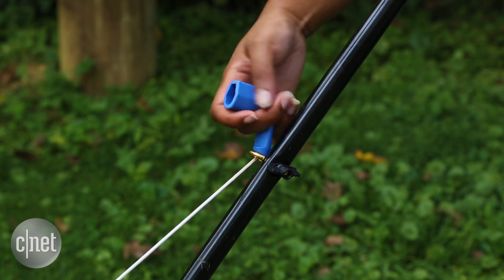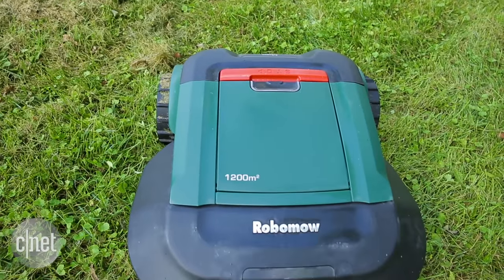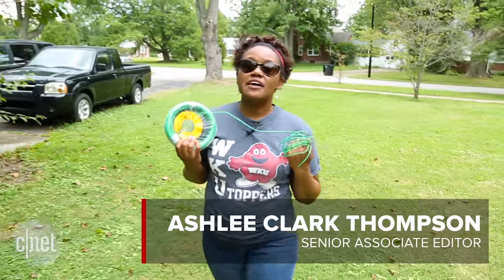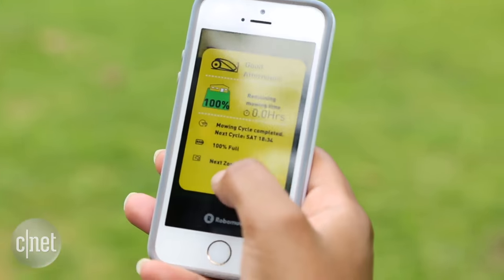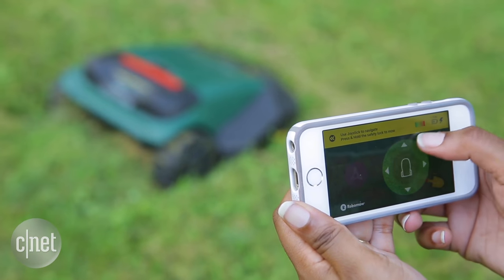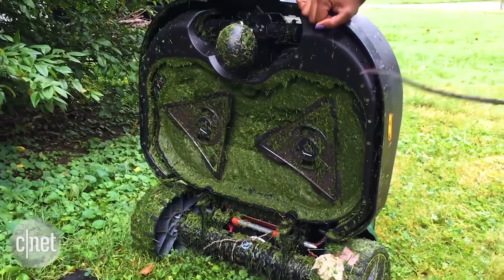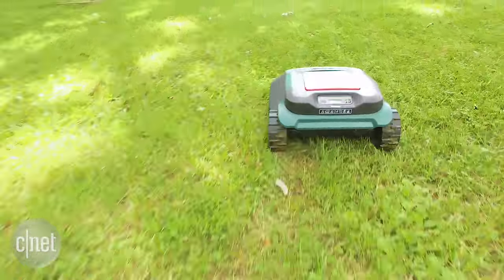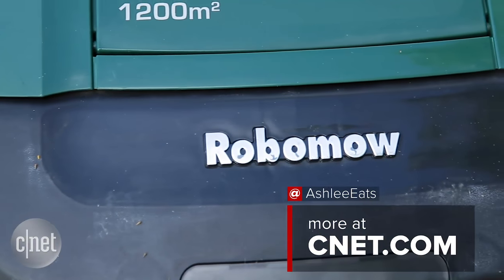Hate cutting the grass? Robomow makes yard work a breeze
The Robomow RS612 is a $1,600 robot lawnmower that automatically cuts your grass. But you still have to put in a little bit of work to maintain the perfect lawn.